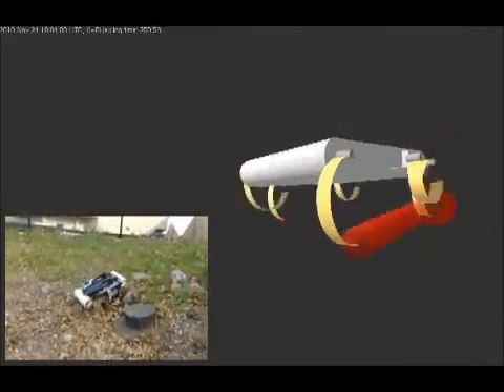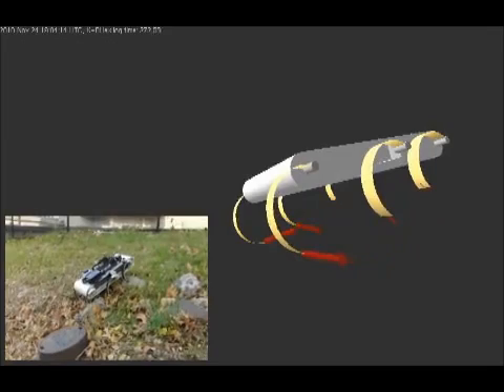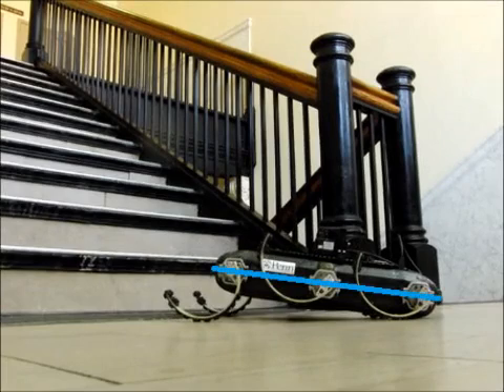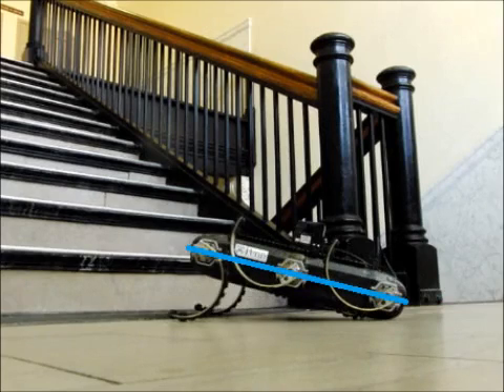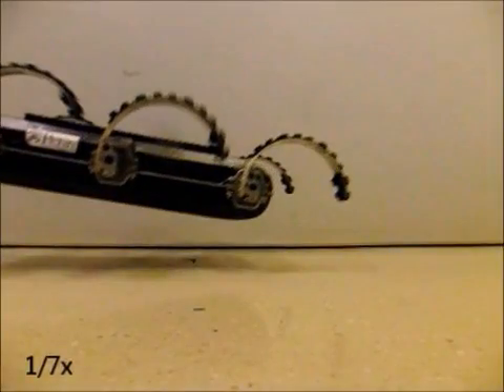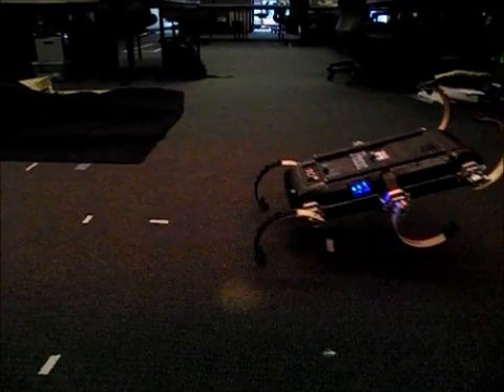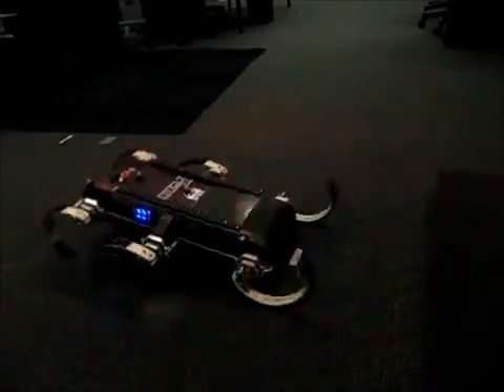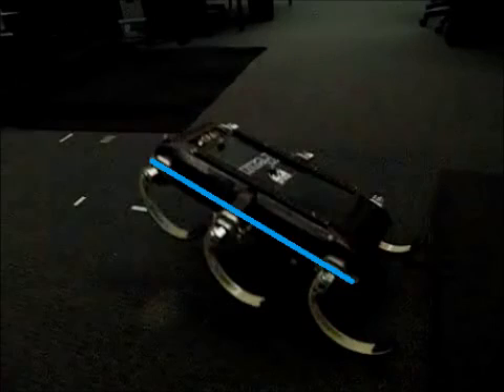Legged Self-Manipulation Robot Behaviors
Self-Manipulation is a set of modeling choices that formally generate correct equations of motion across all contact conditions. In this video attachment we show several of the behaviors analysed in the paper:
"Legged Self-Manipulation" by Aaron M. Johnson and D. E. Koditschek of the University of Pennsylvania, which appeared in IEEE Access, Volume 1, May, 2013

This work was supported by the ARL/GDRS RCTA project under Cooperative Agreement Number W911NF-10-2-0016.